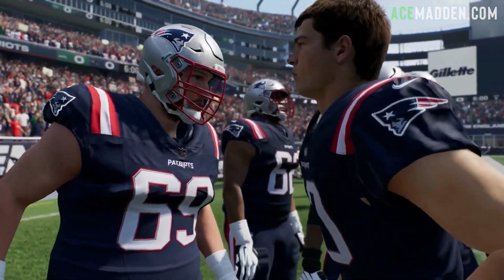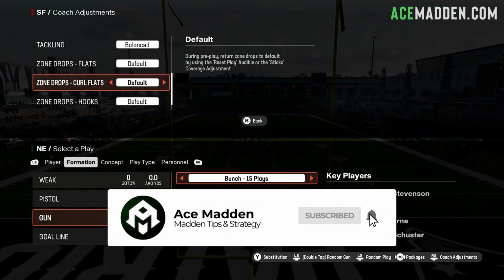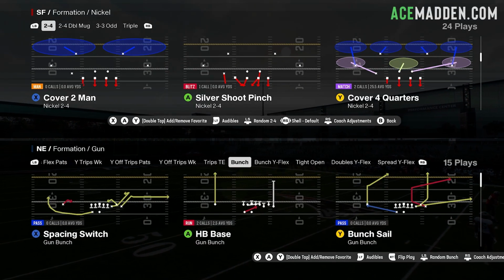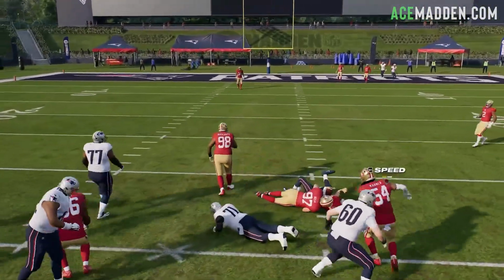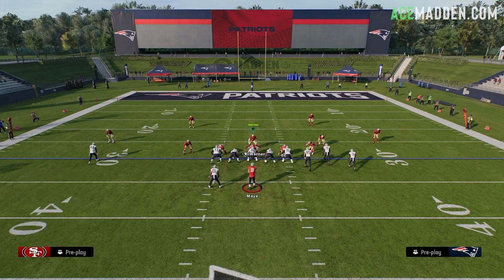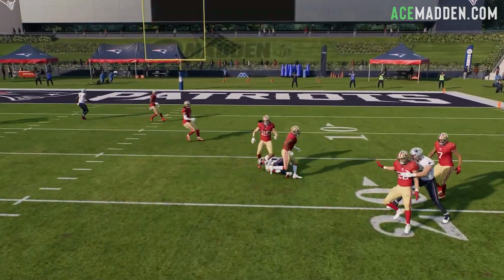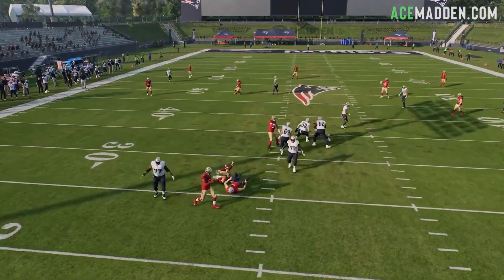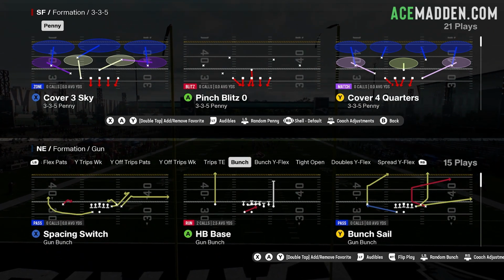10 Tips to INSTANTLY Improve Your Defense in Madden 25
In this Madden 25 tips video, I'll break down 10 must-know tips that will improve your defense instantly.

TIMESTAMPS
0:00 Intro & Announcements
0:45 Tip 1
1:41 Tip 2
2:51 Tip 3
3:33 Tip 4
4:12 Tip 5
5:02 Tip 6
5:51 Tip 7
6:50 Tip 8
7:41 Tip 9
8:29 Tip 10
9:24 Final Thoughts